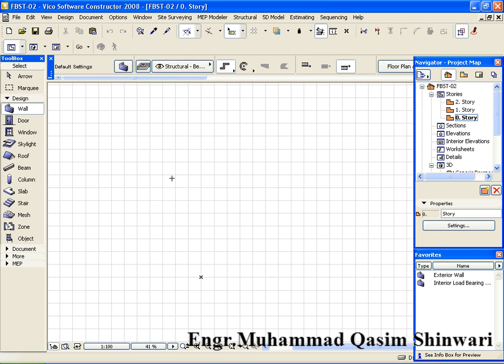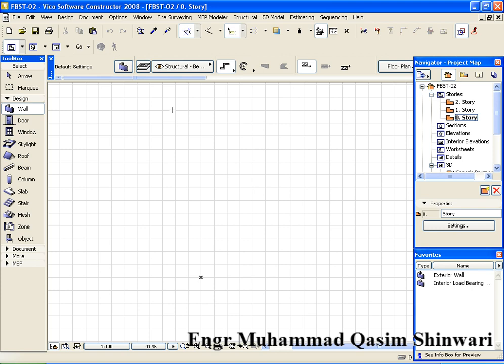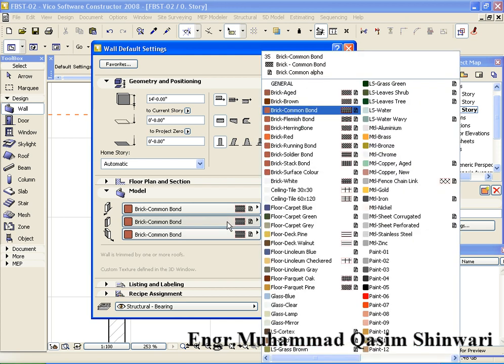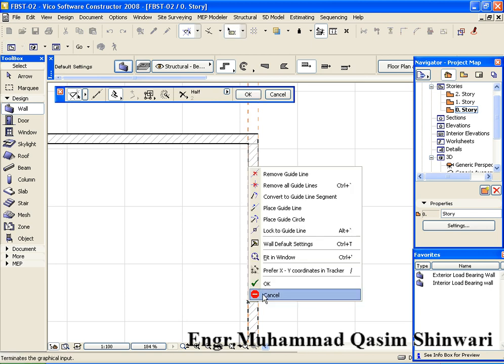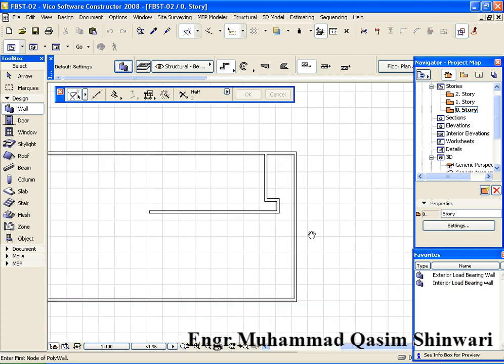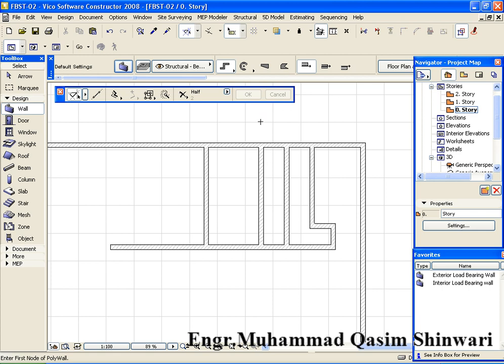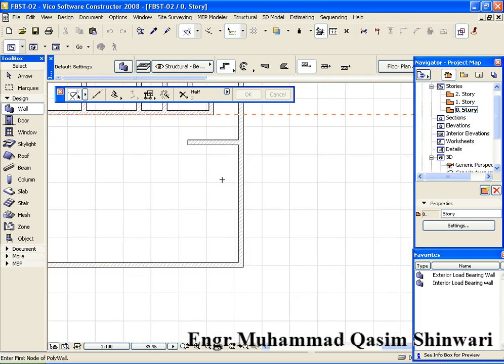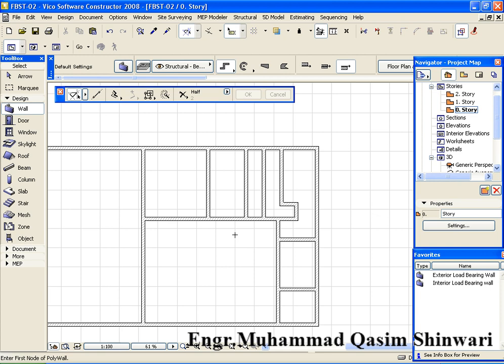Vico Constructor 2008 Training (Part 2 of 12).avi